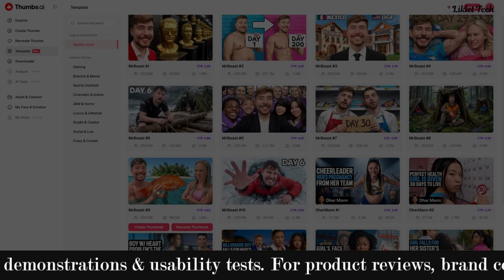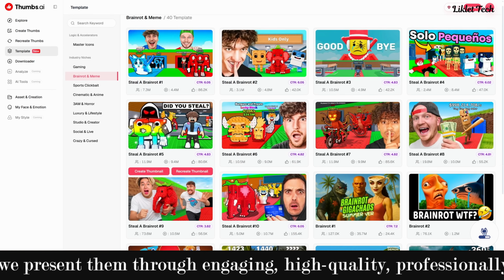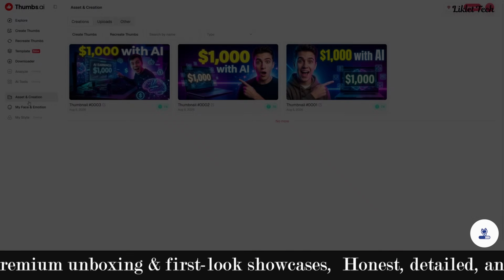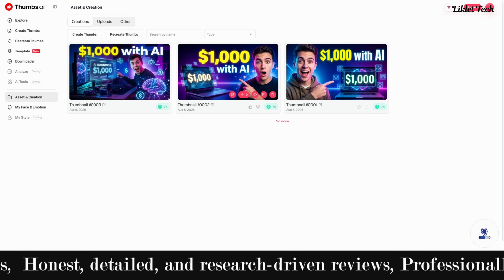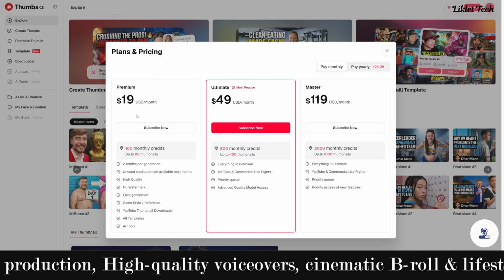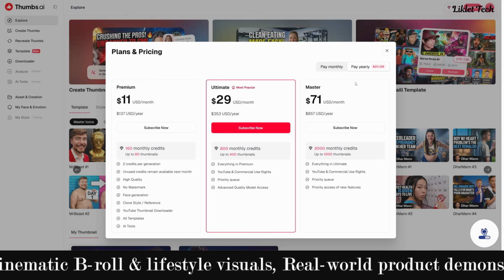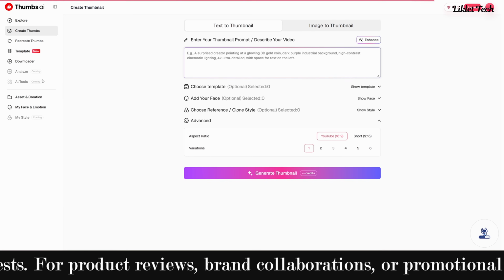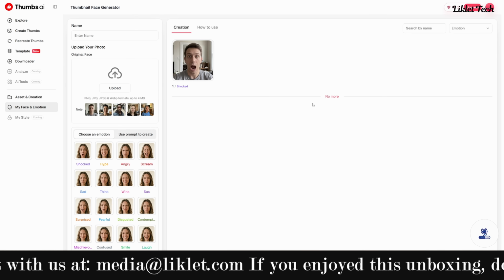The Ultimate AI Thumbnail Generator for YouTubers? | Thumbs.ai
In this video, we try Thumbs.ai, an AI-powered YouTube thumbnail generator that helps creators make professional and eye-catching thumbnails quickly.